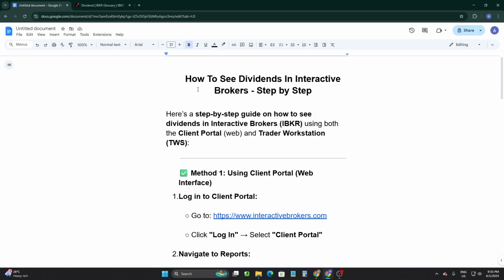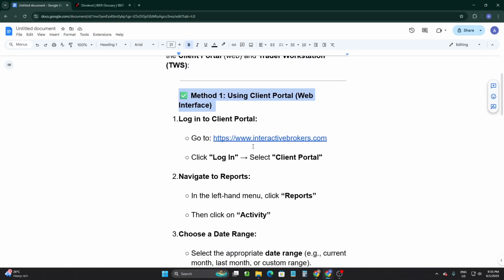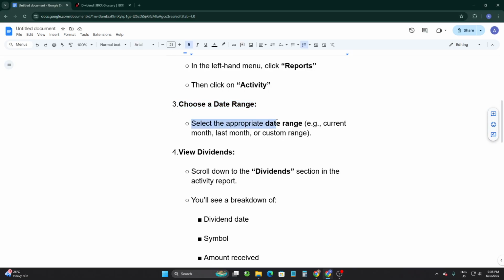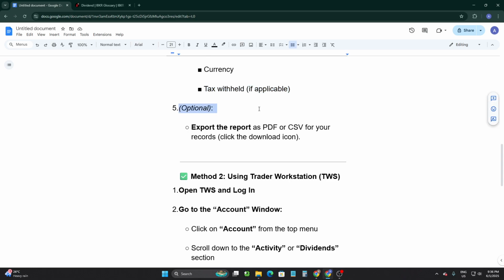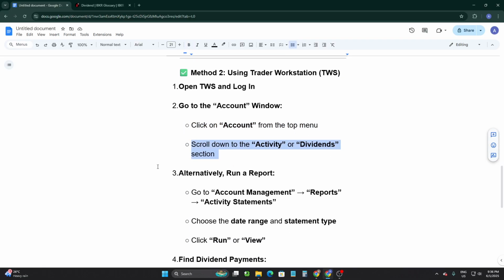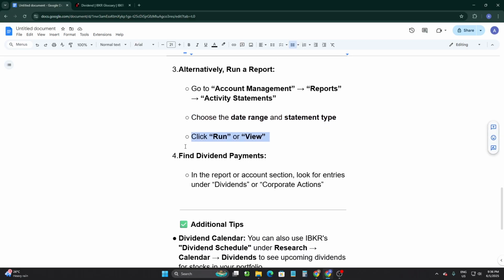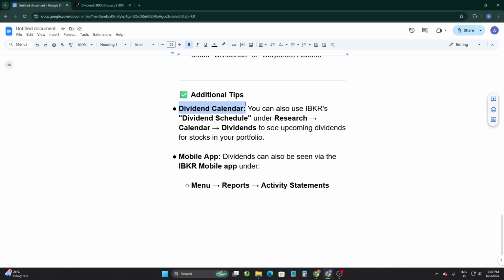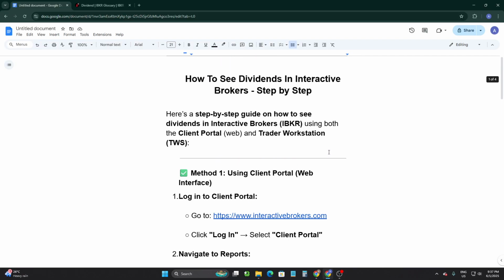How To See Dividends In Interactive Brokers - 2026 | Step by Step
In this video, How To See Dividends In Interactive Brokers, I’ll show you step-by-step how to quickly view your dividend payments inside the Interactive Brokers platform. Whether you’re tracking income from stocks, ETFs, or other dividend-paying assets, this simple guide will help you navigate your account and find all relevant dividend information easily.